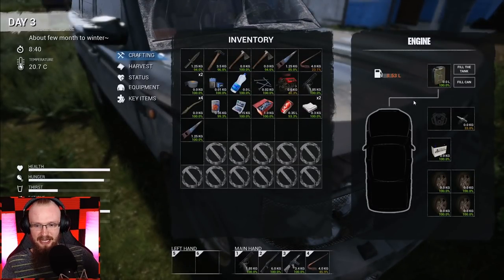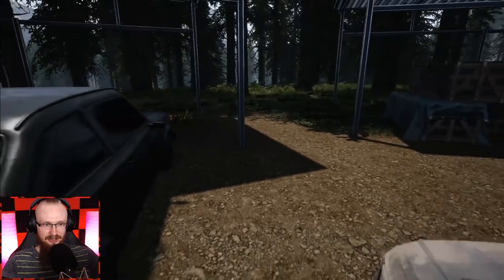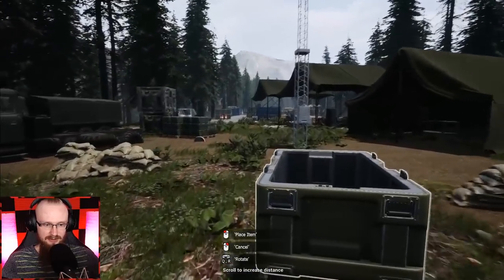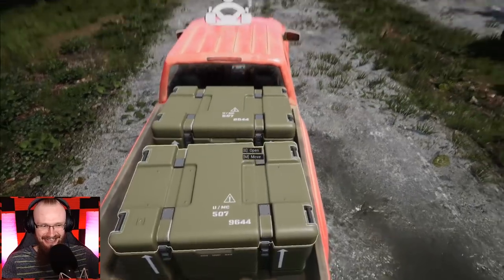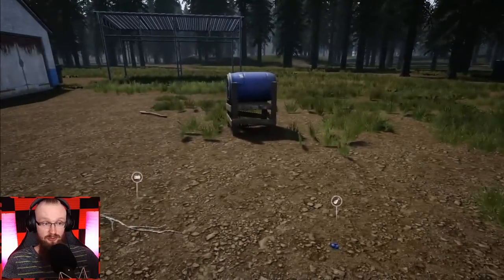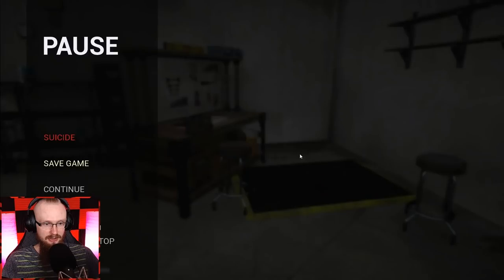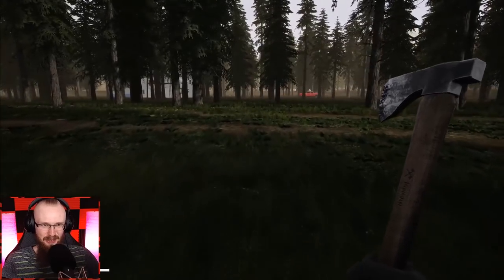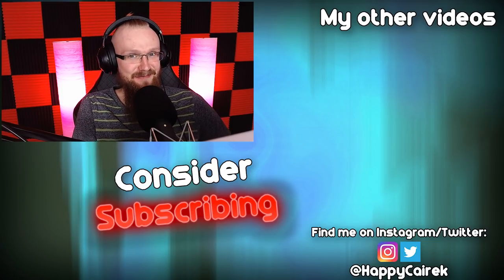BREAKING THE LAWS OF PHYSICS! (Pickup Truck) - Mist Survival Part 4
Welcome to Mist Survival Breaking The Laws of Physics with the Pickup Truck. After finding a car part 1, now I finally assembled my first vehicle. I was very surprised to see that Last Day on Earth: Survival has similar features to Mist Survival Gameplay.

THIS ACTUALLY WORKS! (Trapping Raiders) - Last Day on Earth: Survival